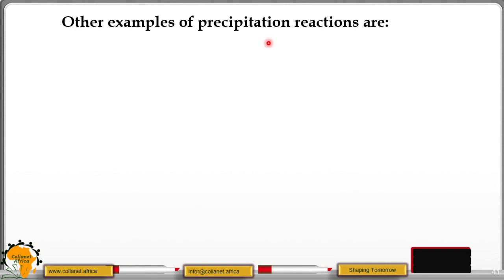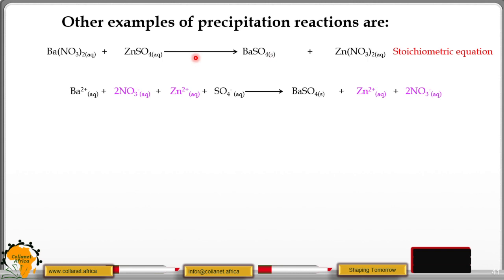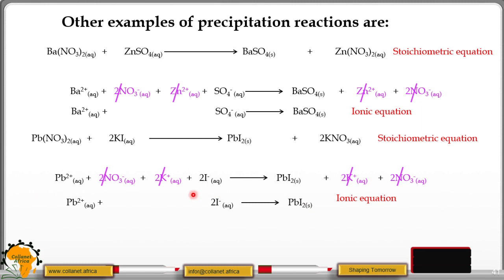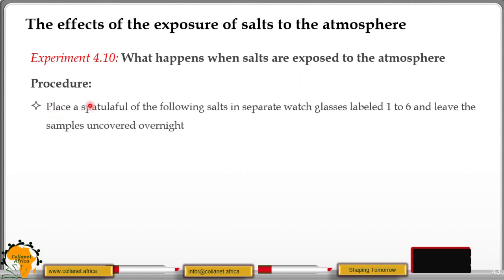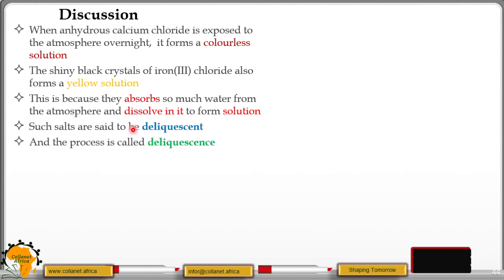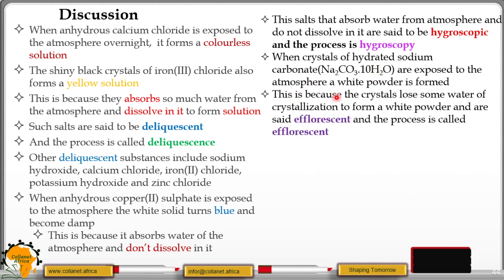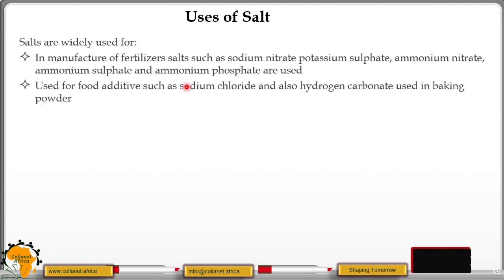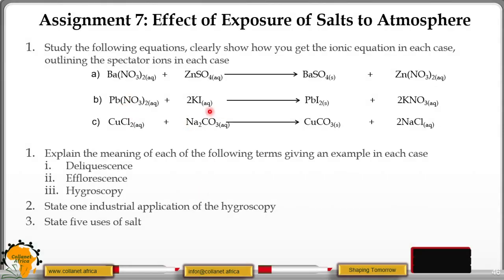Effect Of Exposure Of Salt In The Atmosphere